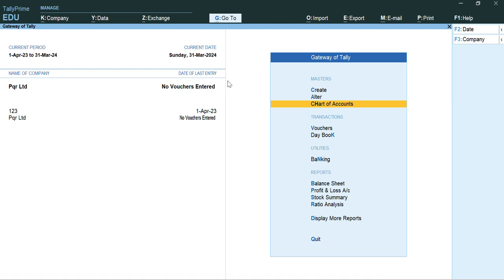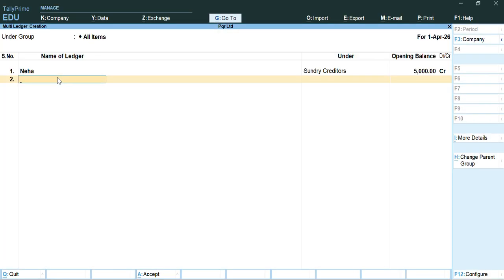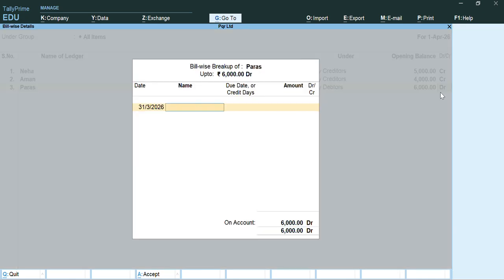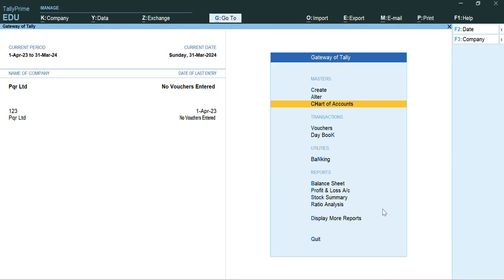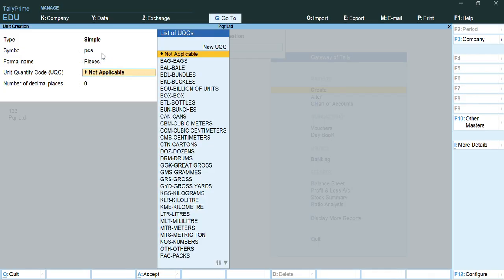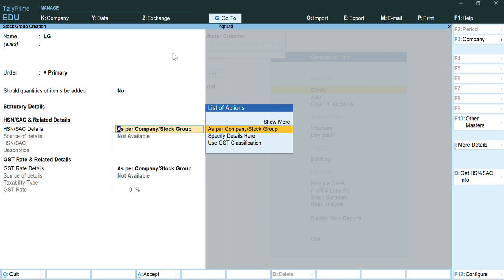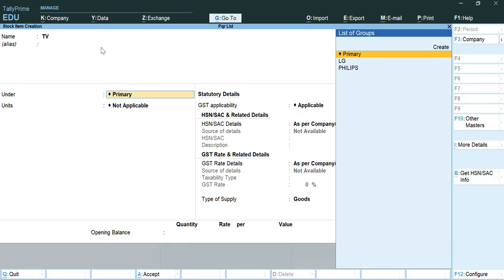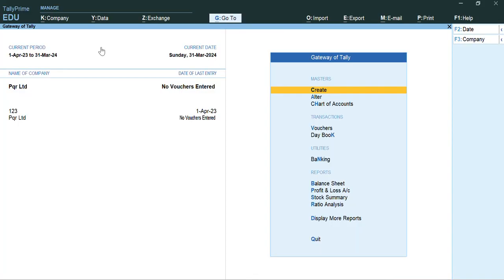Creation of Various Stock Items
📚 Tally Prime Tutorial – Creation of Debtors, Creditors Ledgers & Stock Items

In this video, you'll learn how to create Debtors (Sundry Debtors) and Creditors (Sundry Creditors) ledgers in Tally Prime, along with the step-by-step process of creating Stock Items for inventory management.

✅ Topics Covered:

Creating Debtors Ledger
Creating Creditors Ledger
Understanding Ledger Groups
Creating Stock Items

This tutorial is perfect for beginners, students, accountants, and business owners who want to build a strong foundation in Tally Prime.